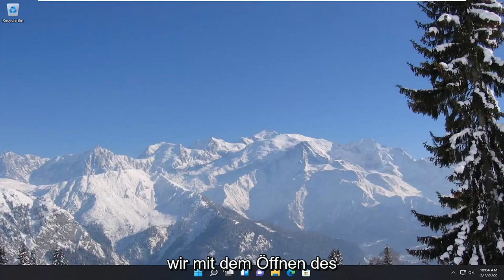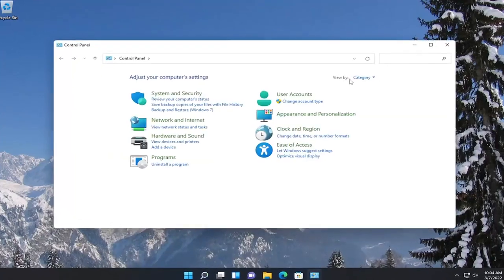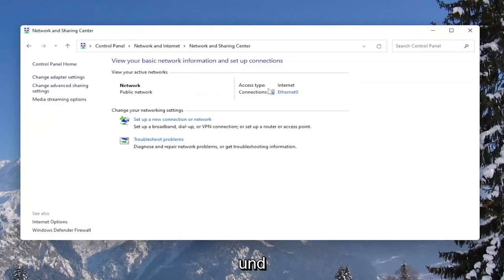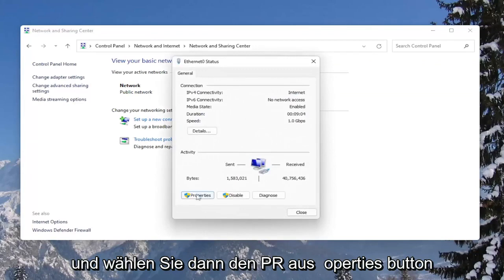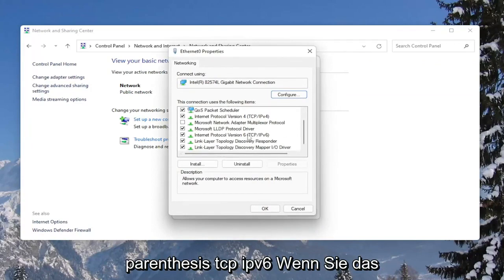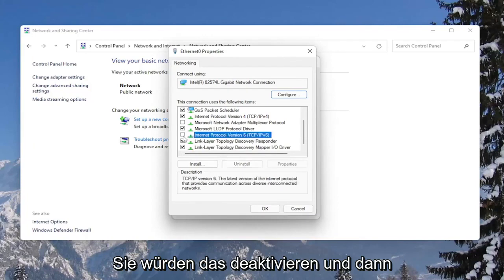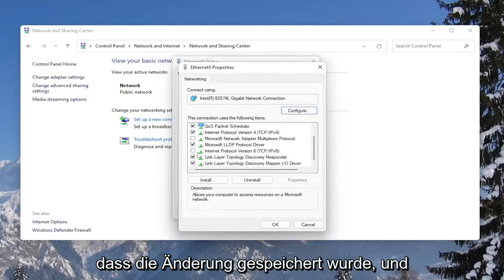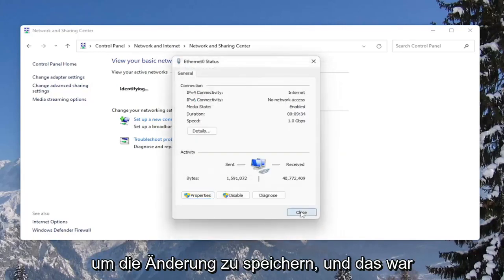So aktivieren oder deaktivieren Sie Internet Protocol Version 6 (IPv6) (Windows 11/10)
So aktivieren oder deaktivieren Sie IPv6 in Windows 11 und Windows 10.

Dieses Tutorial zeigt Schülern und neuen Benutzern Schritte zum Deaktivieren oder Aktivieren von IPv6 bei Verwendung von Windows 11. IPv6 ist standardmäßig in Windows 11 aktiviert. Wenn Ihre Umgebung IPv6 nicht benötigt oder es einfach deaktivieren möchte, damit es die Anwendung nicht beeinträchtigt Einstellungen können Sie dies mit wenigen Klicks tun.

IPv6 ist der Internet Protocol (IP)-Standard der nächsten Generation, der schließlich IPv4 ersetzen soll, das im Vergleich zu IPv6 über weniger Funktionen und eine begrenzte Anzahl verfügt. Die Einführung von IPv6 in einigen Bereichen ist jedoch langsam, für Legacy-Systeme ist es überhaupt nicht verfügbar.

Bei einigen Windows-Benutzern kann der Fehler „IPv6-Konnektivität, kein Netzwerkzugriff“ auftreten, wenn sie versuchen, auf einem Windows 11- oder Windows 10-Computer eine Verbindung zu einem Netzwerk herzustellen. In diesem Beitrag identifizieren wir die potenziellen Auslöser und bieten die am besten geeigneten Lösungen zur Behebung des Problems.

In diesem Tutorial behandelte Probleme:
ipv6 windows 10 aktivieren
IPv6 aktiviert, funktioniert aber nicht
ipv6 unter windows 10 aktivieren
ipv6 windows 10 deaktivieren
ipv6 unter windows 10 deaktivieren
So deaktivieren Sie IPv6 unter Windows 11
ipv6 windows 11 deaktivieren

Bis vor kurzem verwendeten wir die IPv4-Version, die uns eine 32-Bit-Adresse lieferte. Aber diese verfügbaren Adressen werden bald erschöpft sein. Die neuere Version von IP, IPv6, bietet uns dagegen eine 128-Bit-Adressierungsfunktion, was bedeutet, dass mehr Adressen zur Verfügung stehen und das Internet sicherer machen (bessere Netzwerkschichtsicherheit) als die frühere Version des IPv4, mit einer besseren QoS und anderen Funktionen wie Mobilitätsunterstützung, Multicasting-Unterstützung sowie.